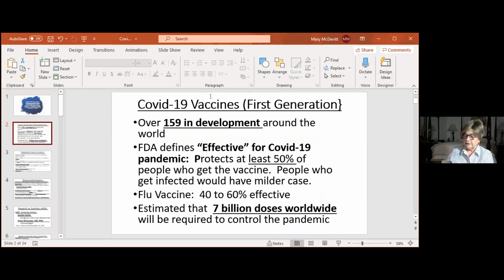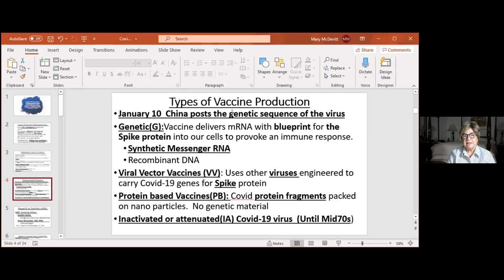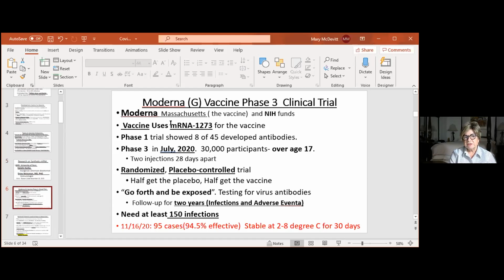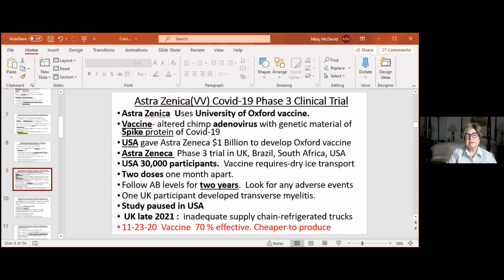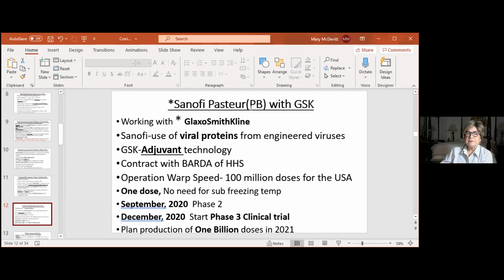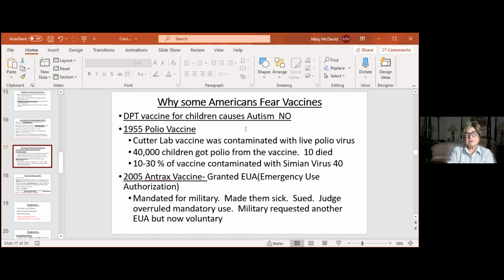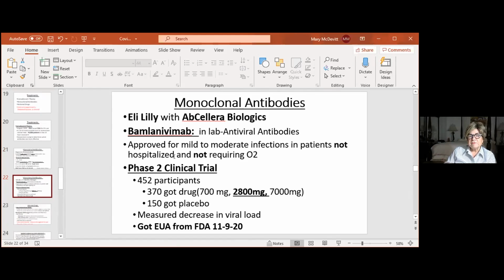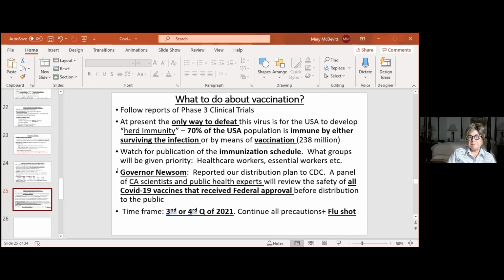Presentation on COVID Vaccines by Mary McDevitt, M.D.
This is a detailed explanation of the various COVID vaccines in development as of Nov. 23, 2020 and when they will become available. Presented by the Sonoma Democratic Club and Praxis Peace Institute.